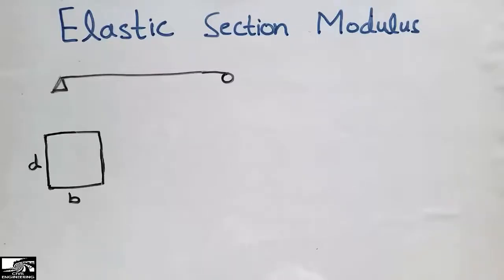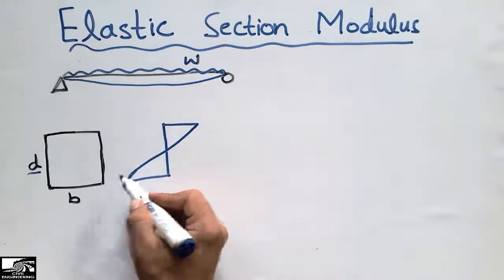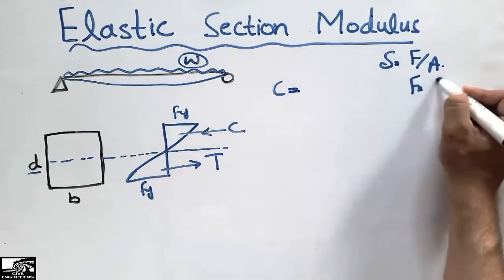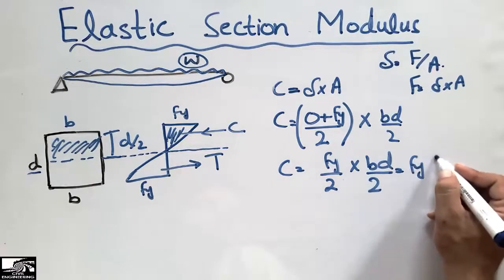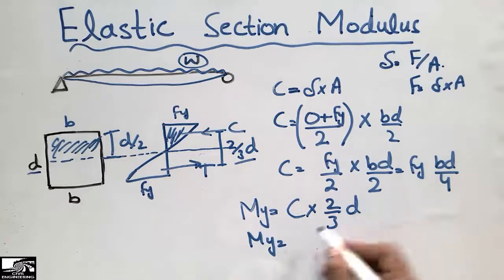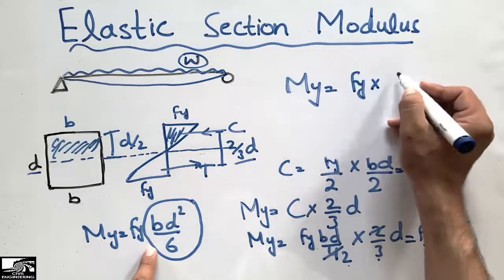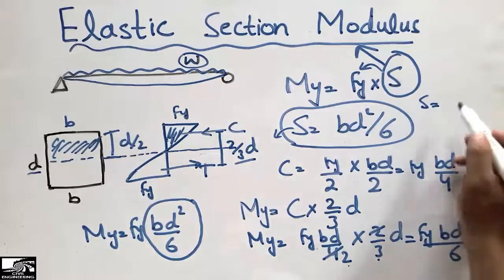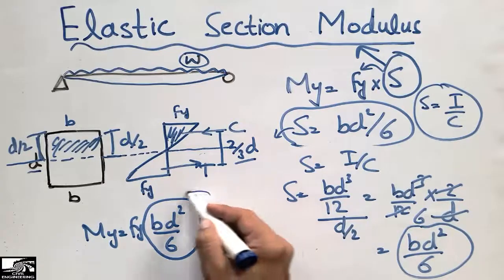Elastic Section Modulus | Example Solved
This video shows what is elastic section modulus and how to find the elastic section modulus. Elastic section modulus is the geometric property of any section. It changes with different cross section. In this video detail explanation of elastic section modulus carried out and also example of rectangular been solved to know about the elastic section modulus of any section. After complete watching this video you will be able to find the elastic section modulus of any section.